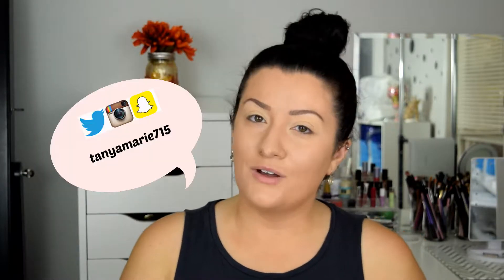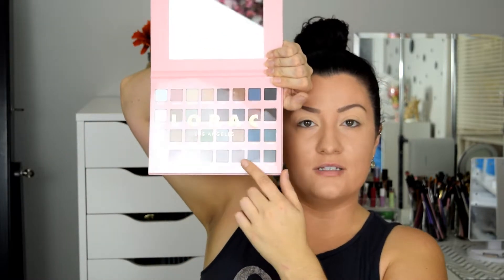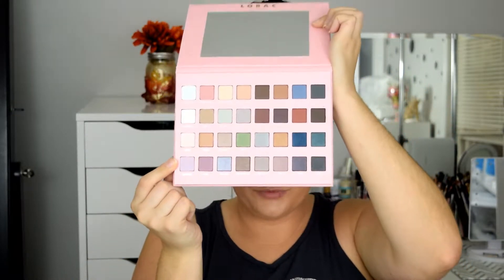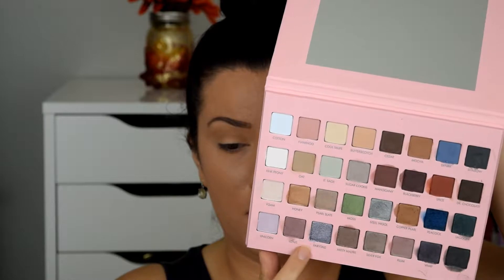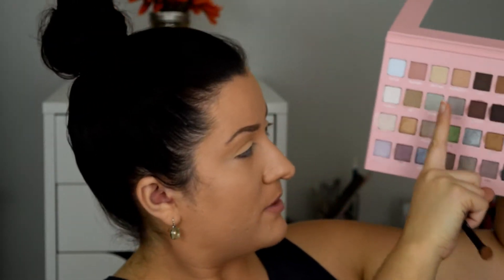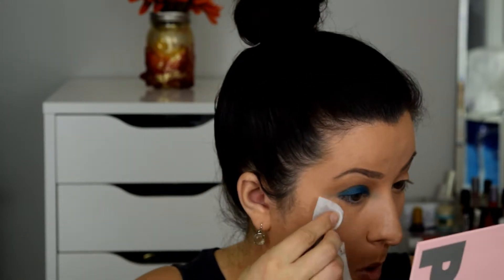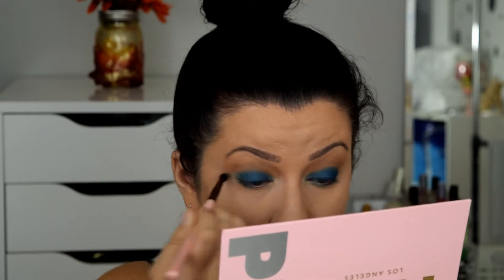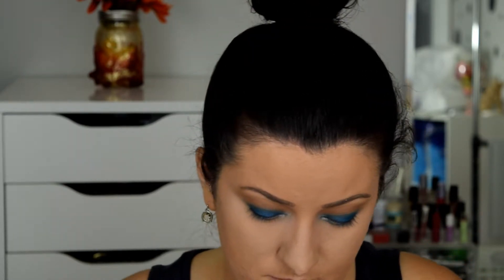Lorac Mega Pro 4 Palette | Swatches, Demo & Review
Hello my loves!  I hope you all love this Palette the way that I do!  It is so unique and performs wonderfully!